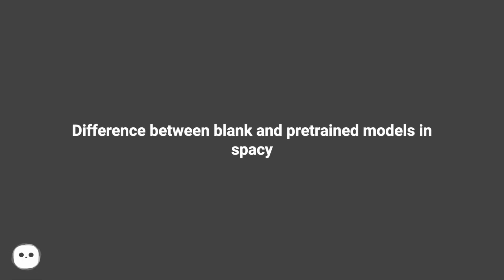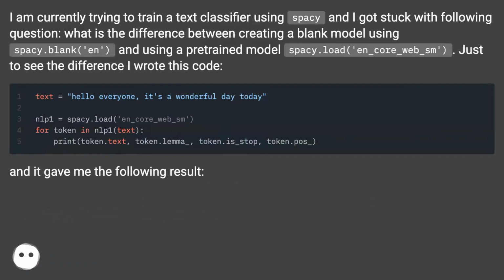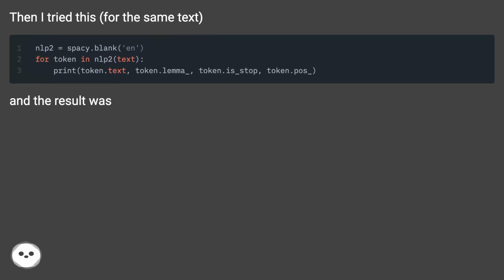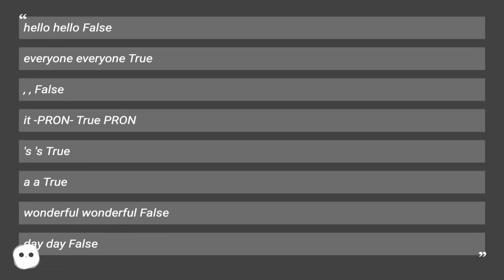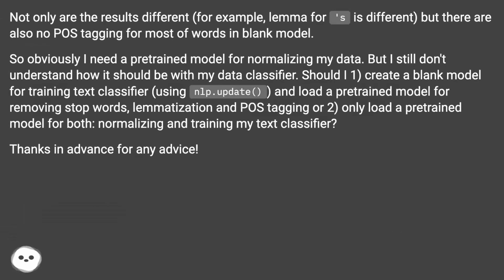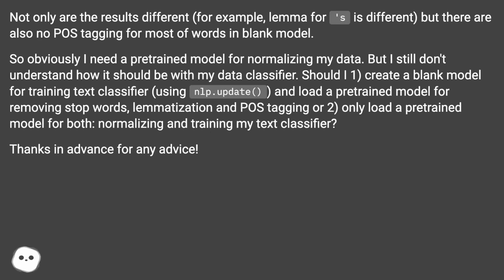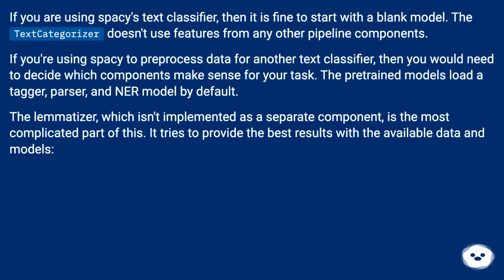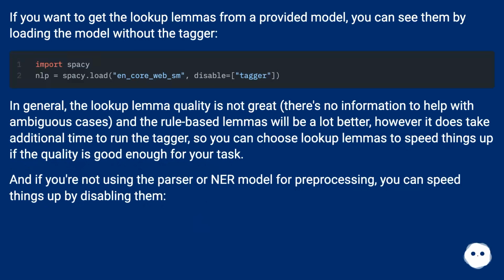Difference between blank and pretrained models in spacy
Chapters
00:00 Difference Between Blank And Pretrained Models In Spacy
01:35 Accepted Answer Score 7
03:19 Thank you